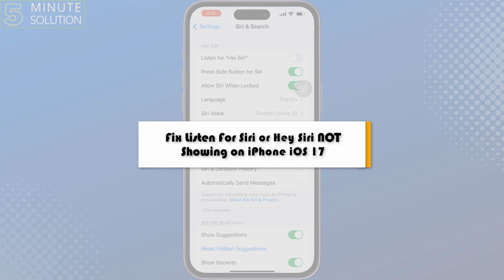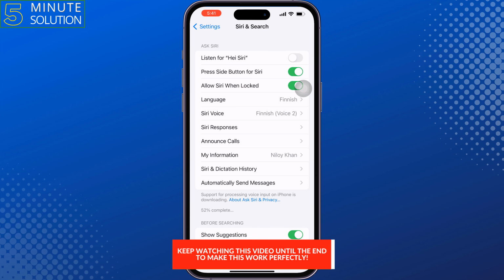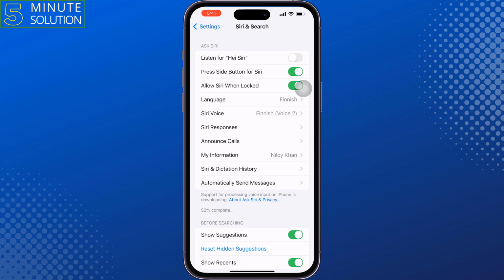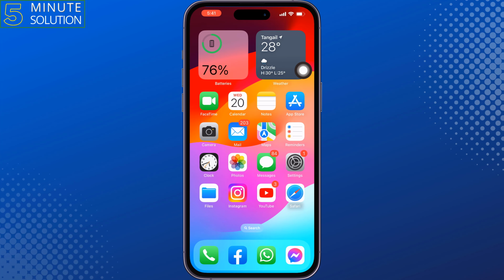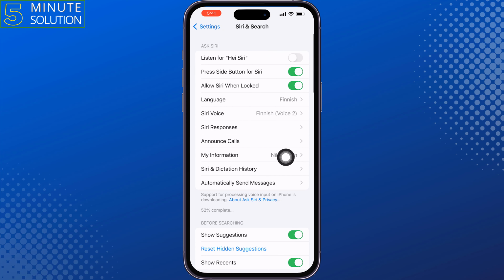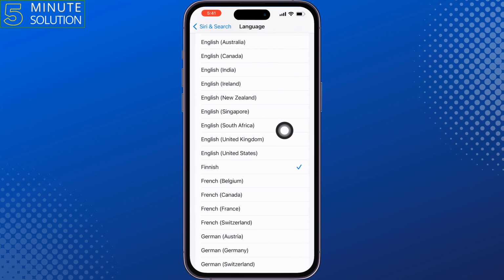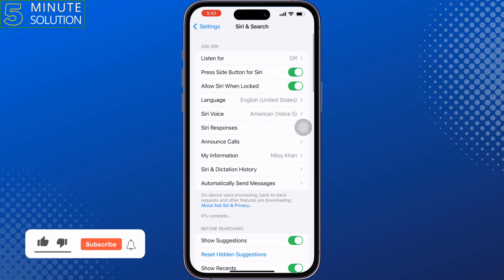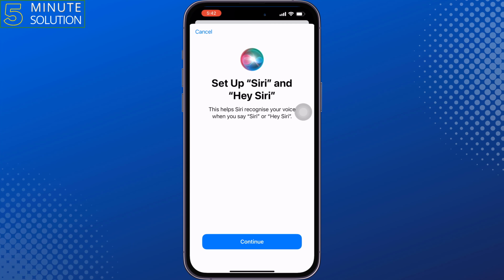Fix Listen For Siri or Hey Siri NOT Showing on iPhone iOS17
Has “Hey Siri” stopped working on your iPhone? Here are all the troubleshooting steps you need to fix it.